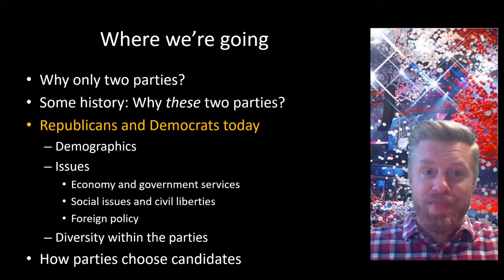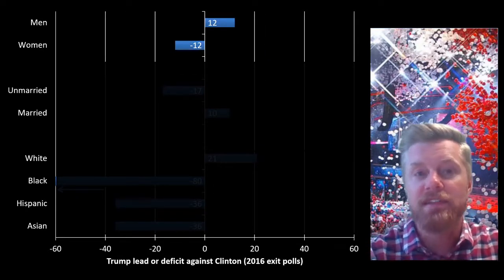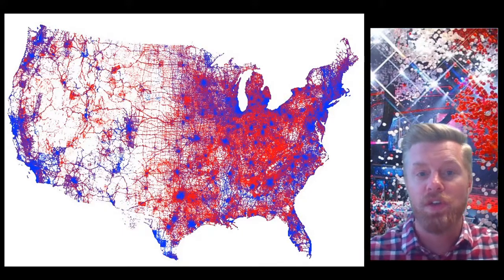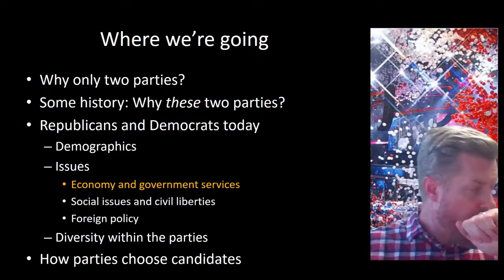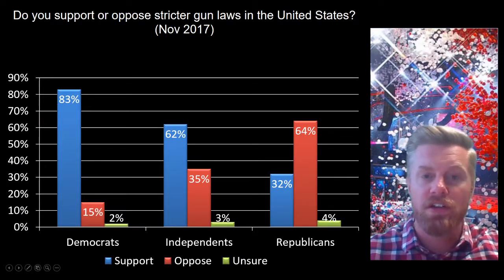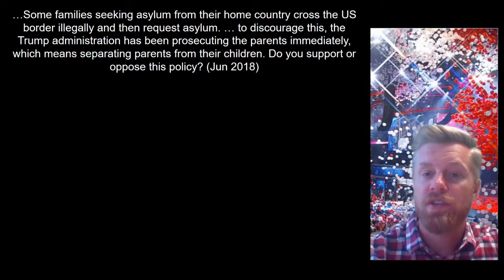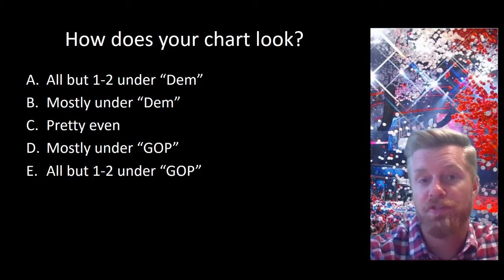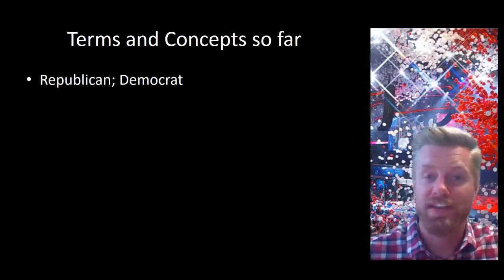Lecture 14b - Political parties, part 2